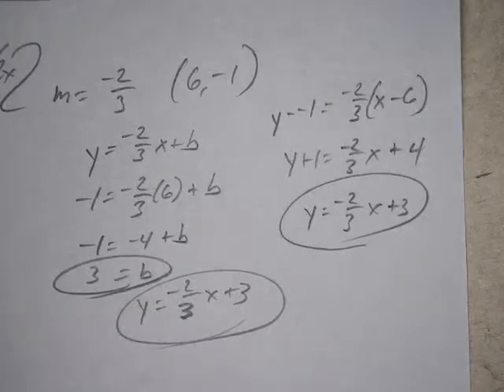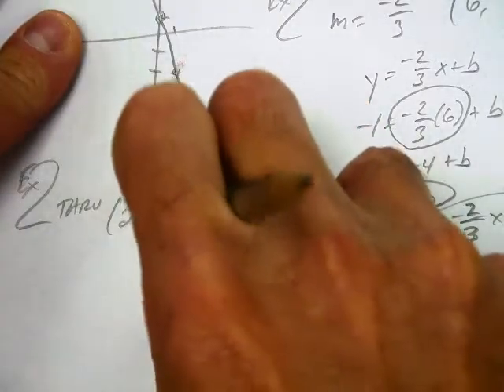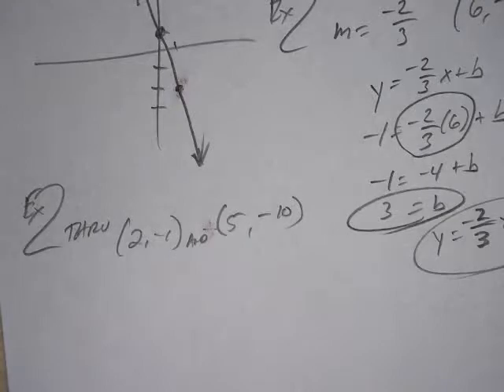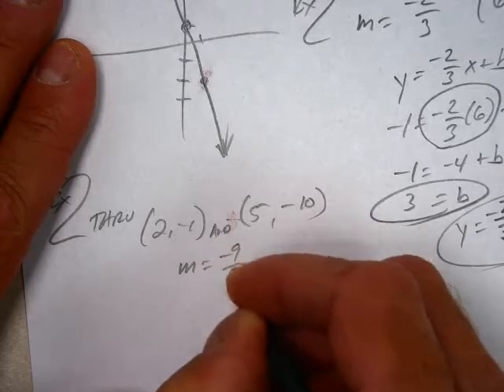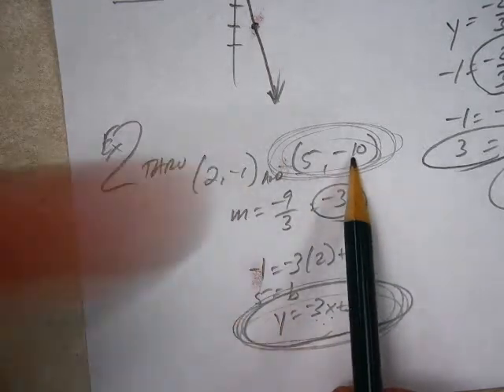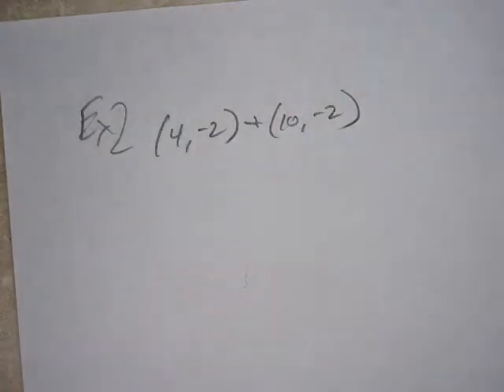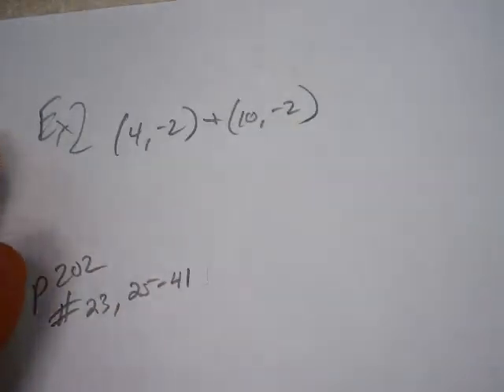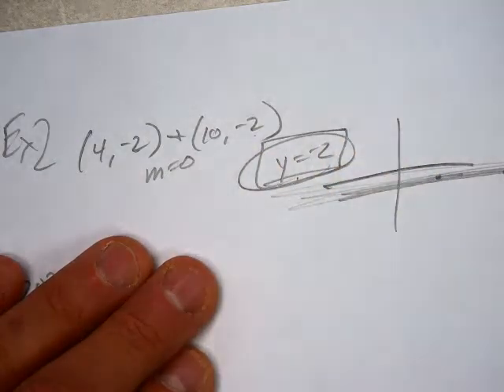Geo 10 20